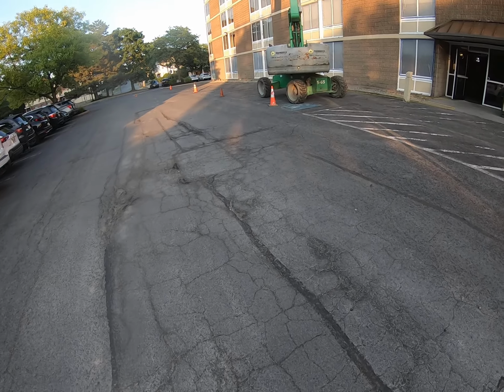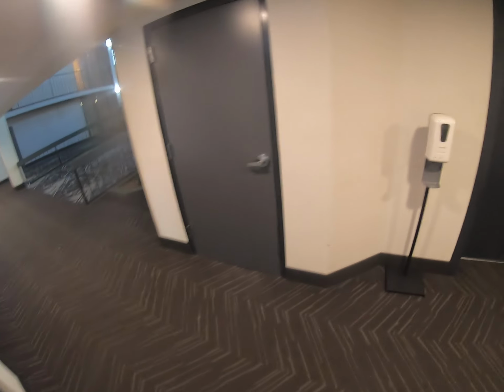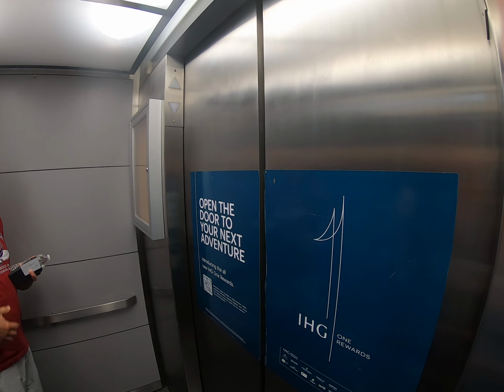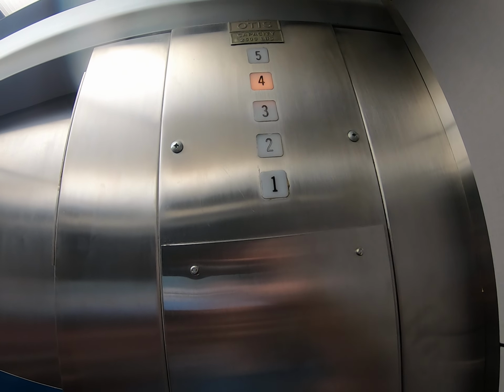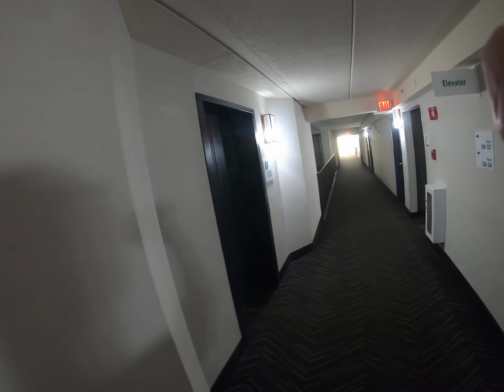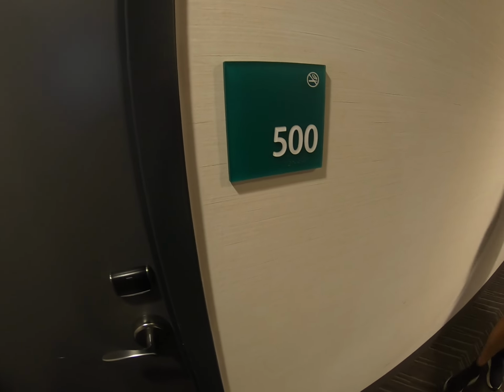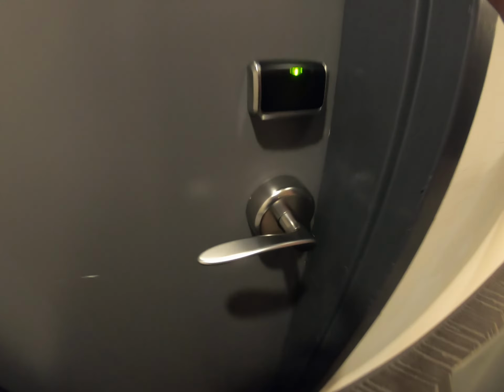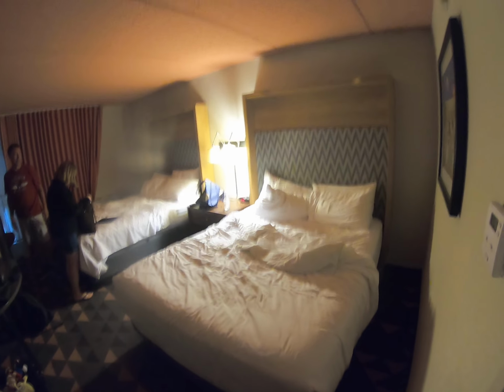Auburn, NY: Hotel Tour of the Holiday Inn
This is a tour of the Holiday Inn including, a tour of room 500 in 2022. Glass Elevator and Pool